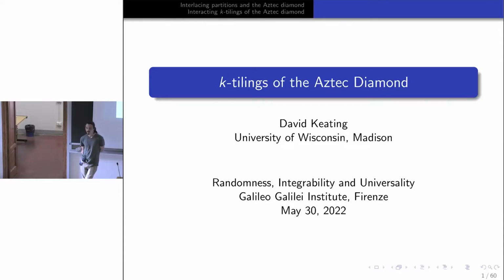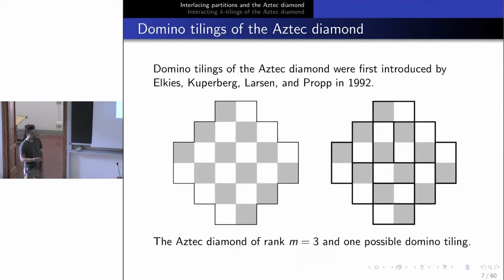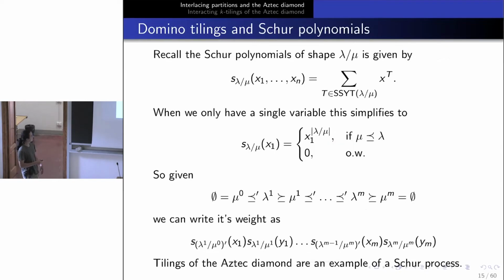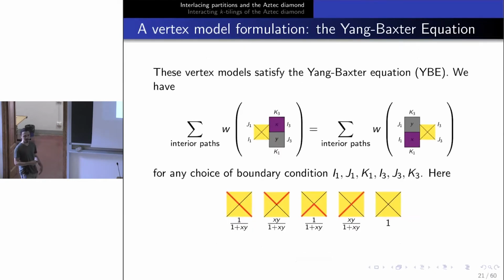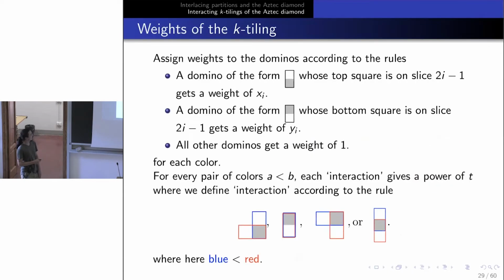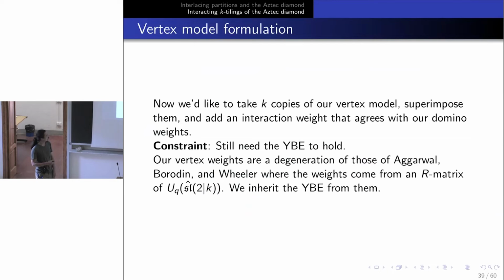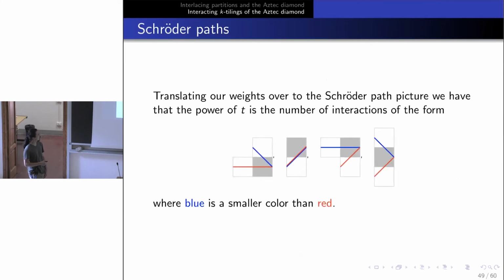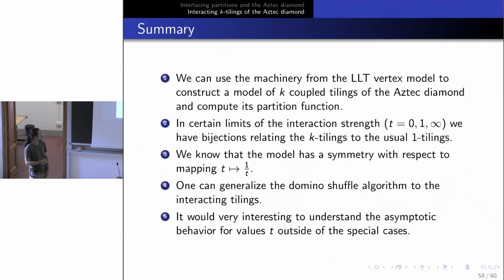David Keating: "k-tilings of the Aztec diamond"